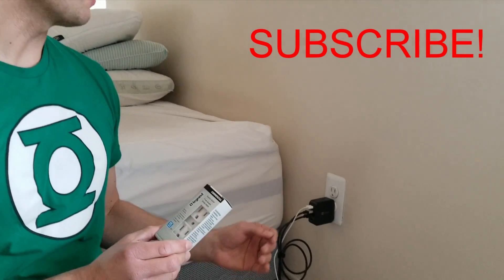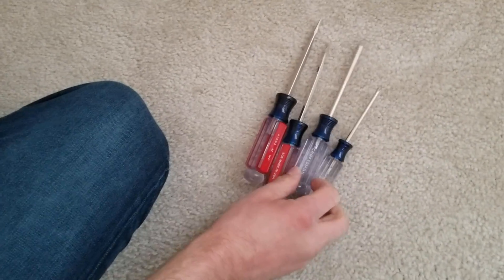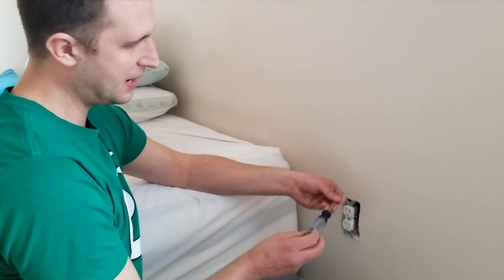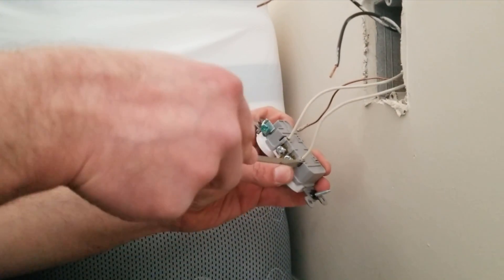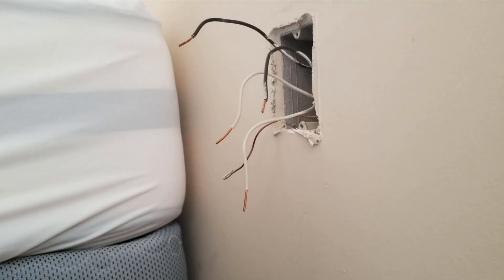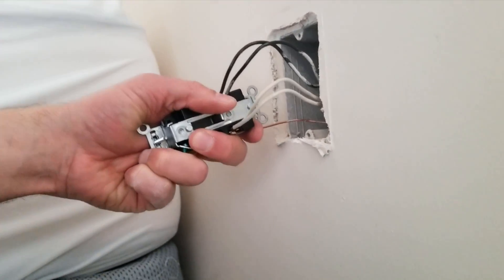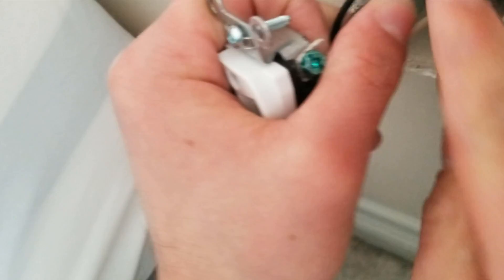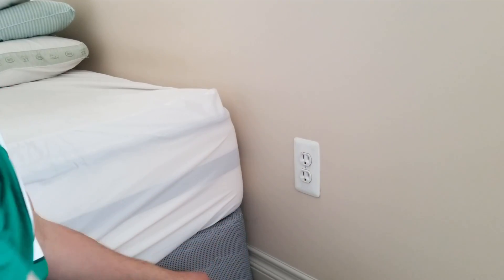How to remove and replace a 110 volt three hole electrical outlet receptacle.